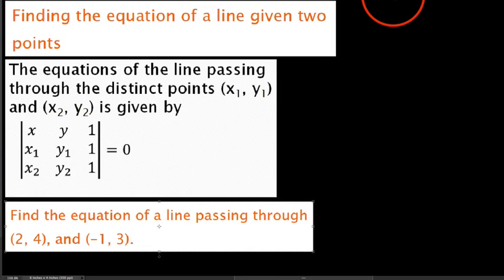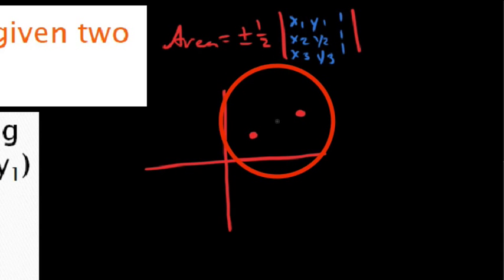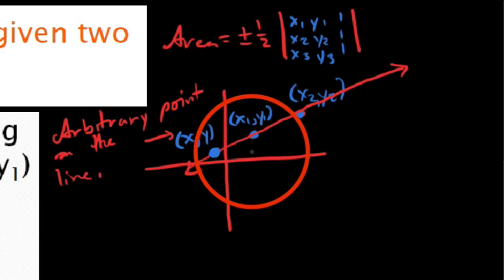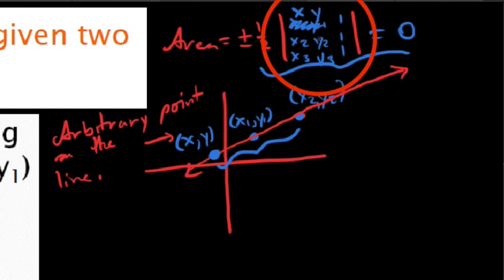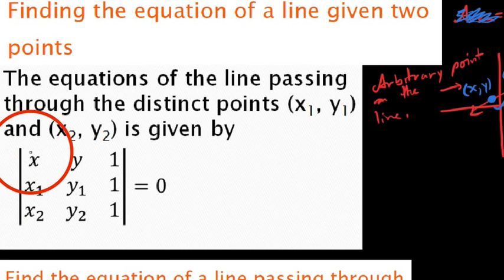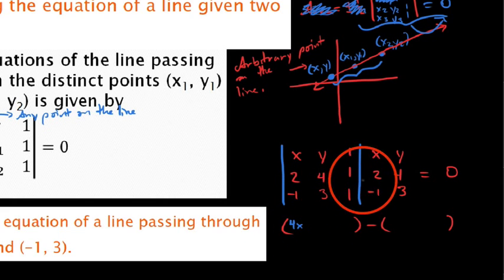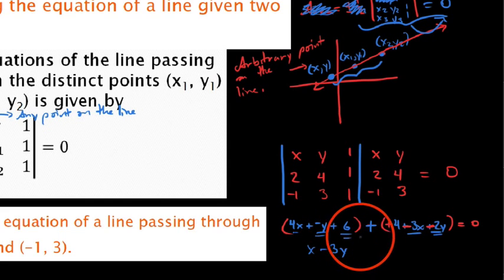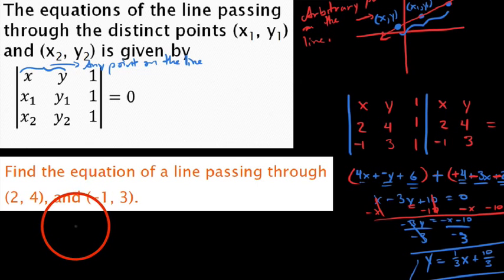HPC , 8.5.4 , Writing the equation of a line through two points